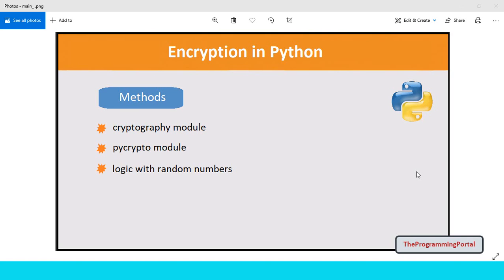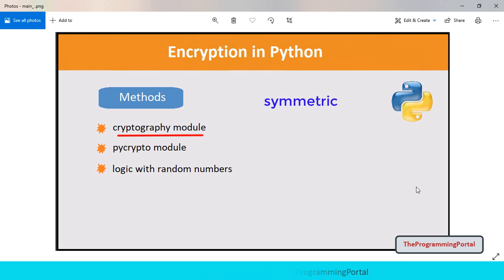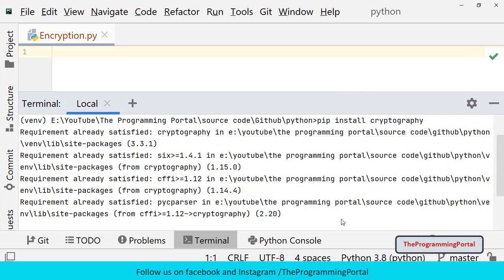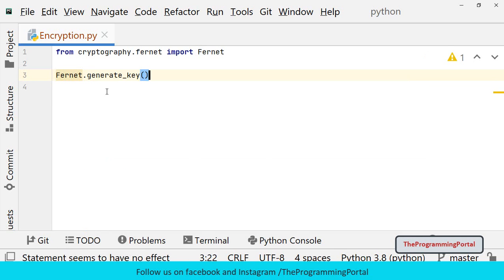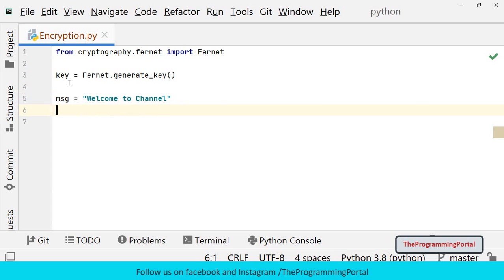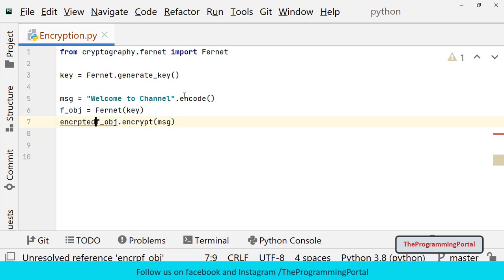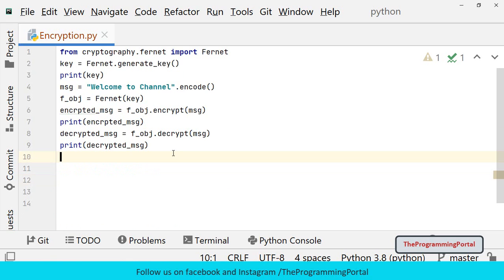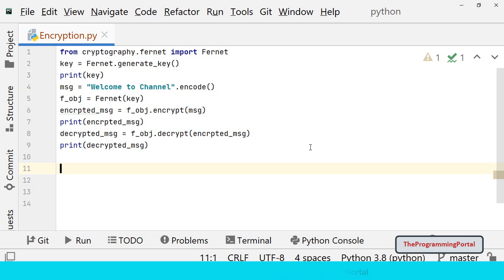Encryption and Decryption in python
In this video, you will learn how to encrypt and decrypt data in python
using the cryptography module in detail with examples.

In this video you will learn:
- how to encrypt and decrypt our data in python using the cryptography module.
- cryptography module in python
- cryptography in python
- installing cryptography module in python
- installing module in python using pip command
-  encryption in python
-  decryption in python

Keep Coding!